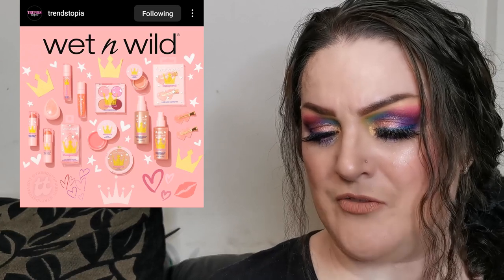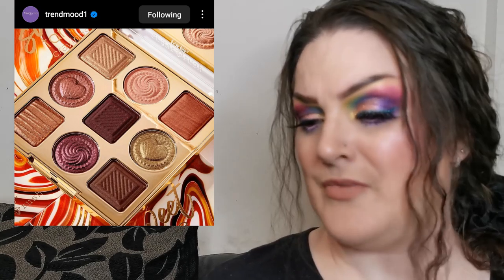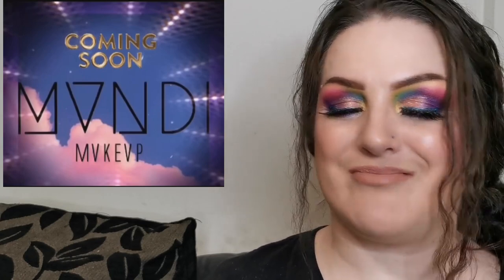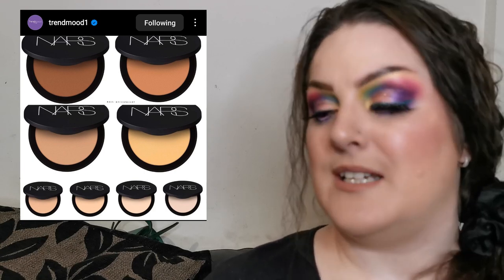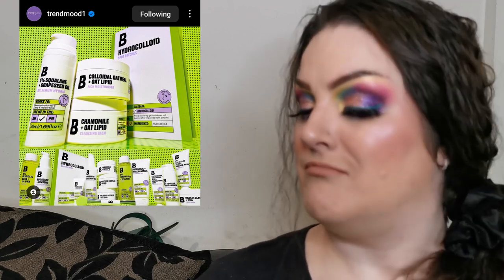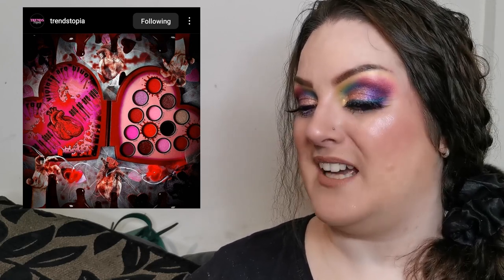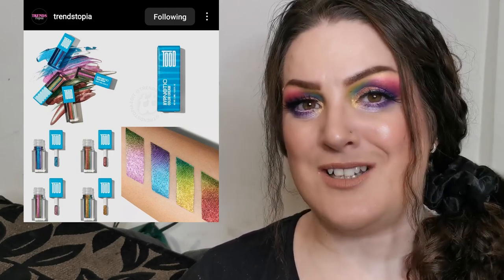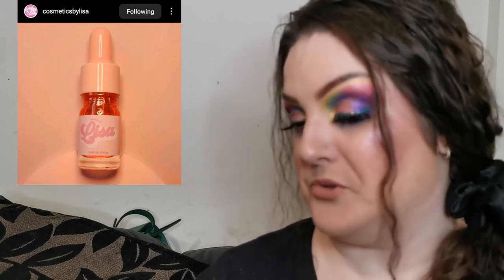New releases and sneak peeks | Episode 38 | Happy New Year!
Hello my beautiful Chameleons, and Happy New Year to you all! So my first video of 2023 is a new releases and sneak peeks, which I think is a perfect start – a new year with new products!

Mandi Makeup –
Saints Angels Sinners